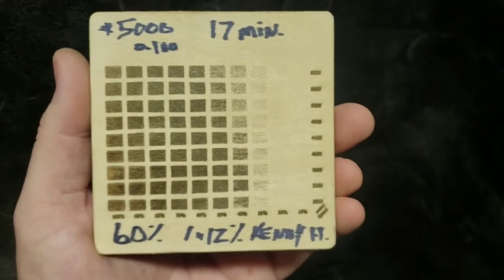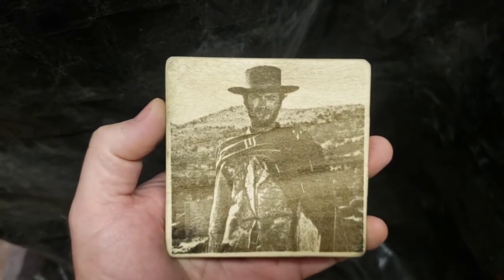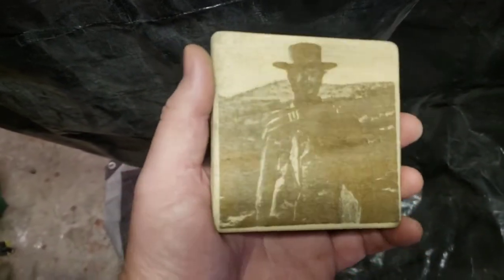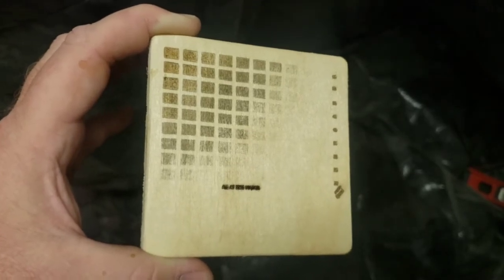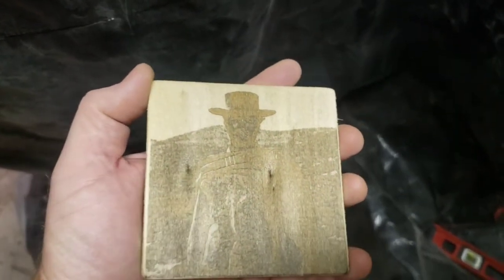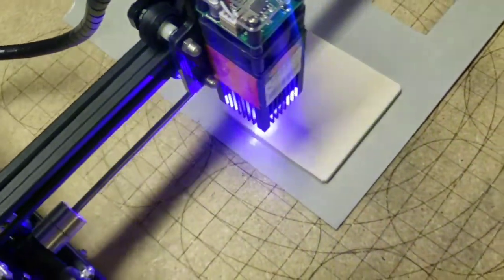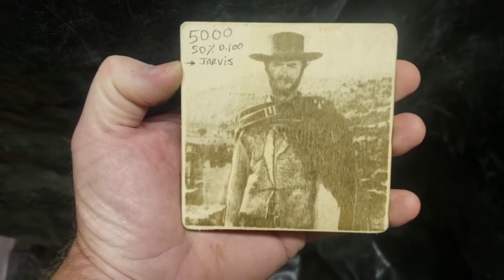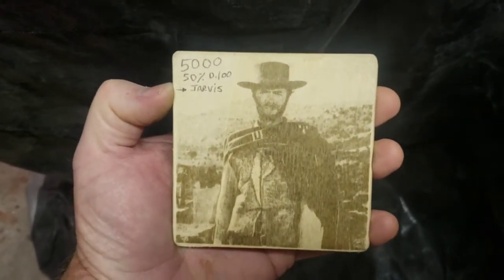"The Kenny Hack" on Wood Part 2. The results will speak for themselves. Ortur Diode Laser.